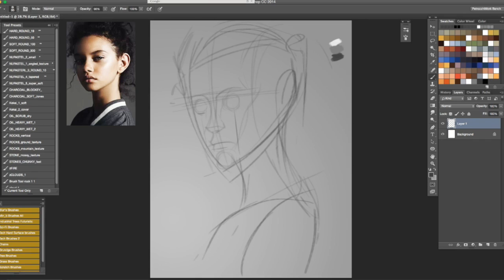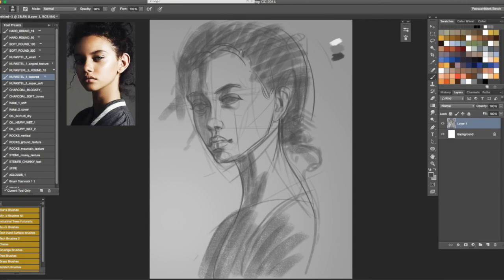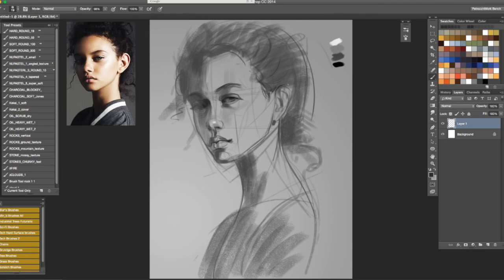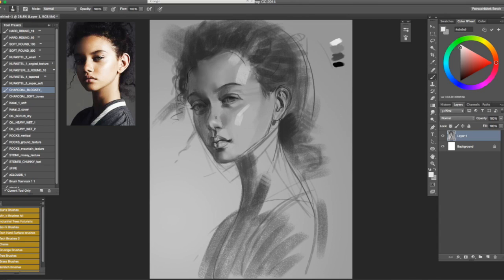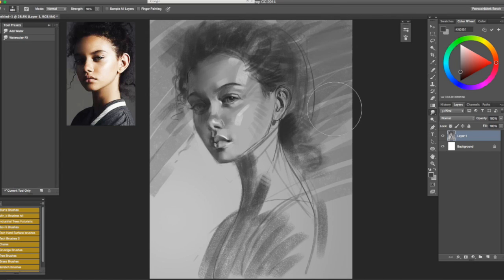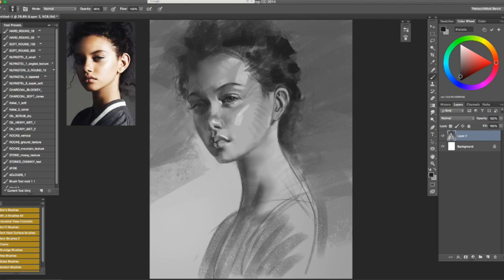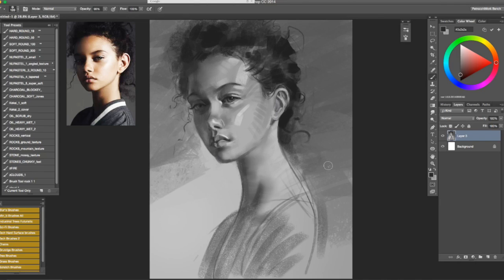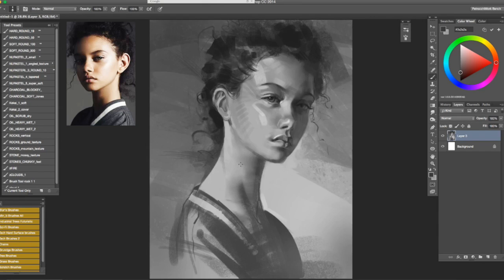Painting The Female Portrait In Photoshop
Take this super short survey and HELP ME CRACK the portraiture code!

ORDER my new drawing ebook "Essence: discovering the art of the portrait"